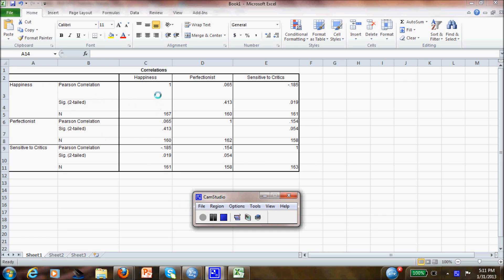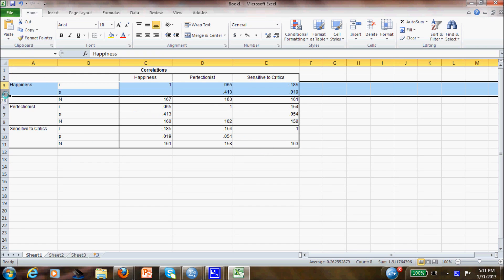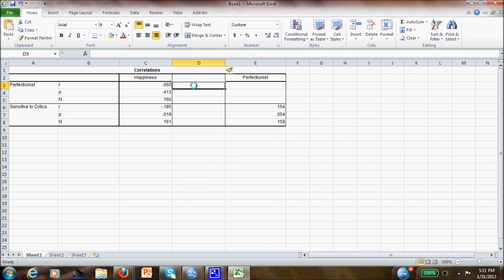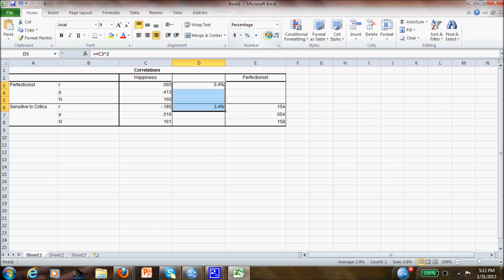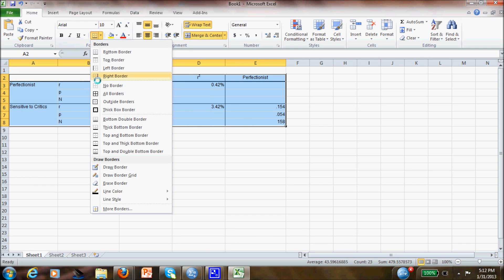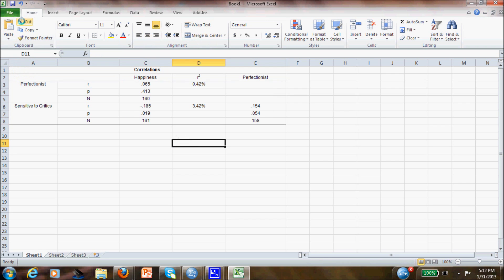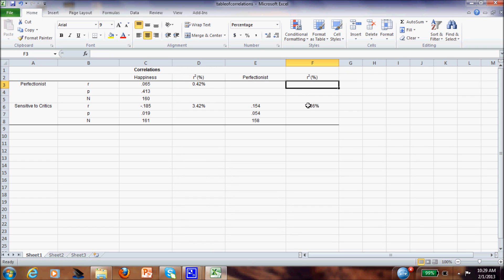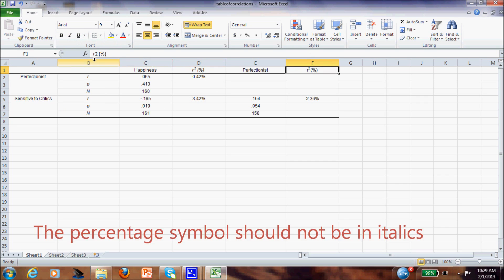correlationtable2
Correlation APA table